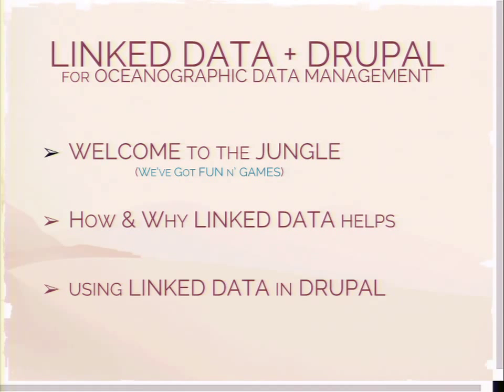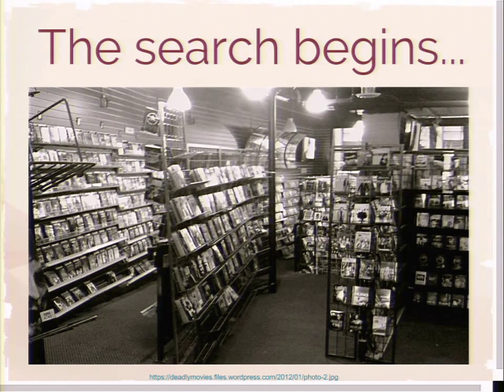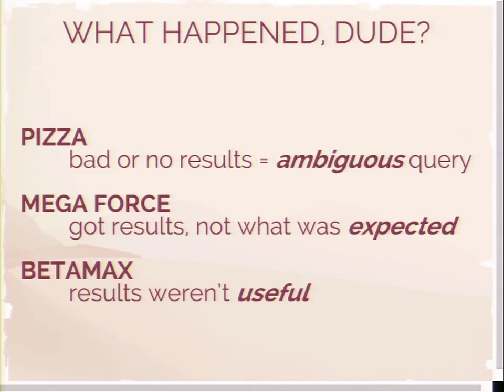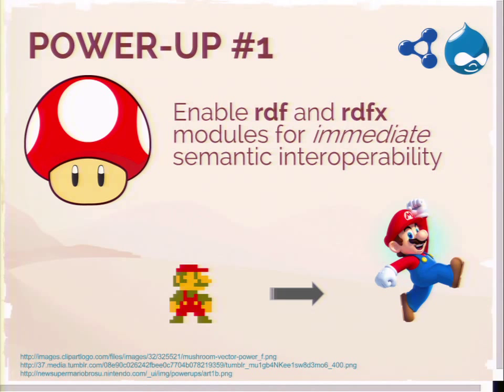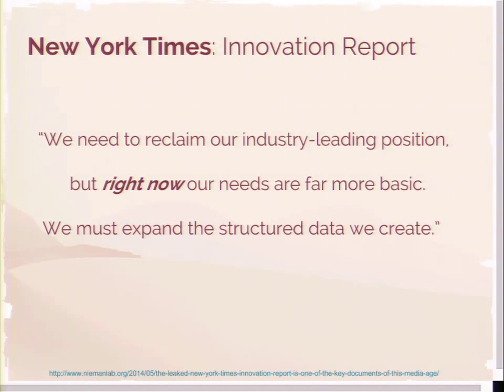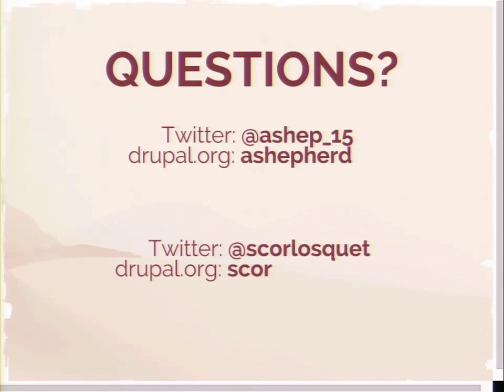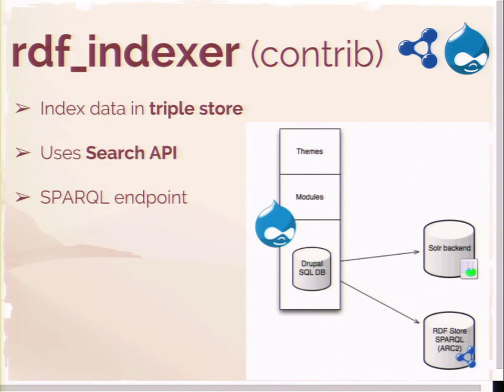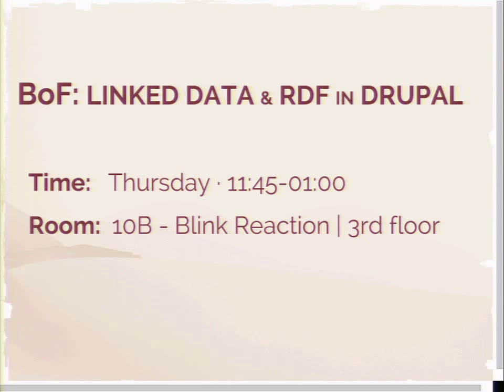DrupalCon Austin 2014: LINKED DATA + DRUPAL FOR OCEANOGRAPHIC DATA MANAGEMENT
Speakers: ashepherdscor
The Linked Data community has found itself emerging from what Gartner's Hype Cycle called the "Trough of Disillusionment". Others have referred to this place along the technology adoption curve as:

Pit of Sarlacc
Swamp of Sadness
Bog of Eternal Stench
[insert your favorite mythological hurdle here]